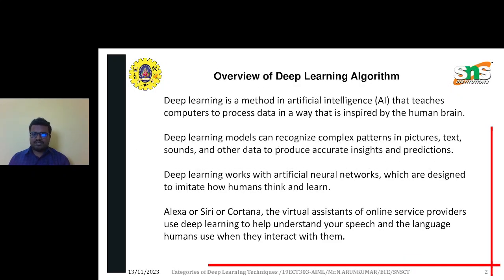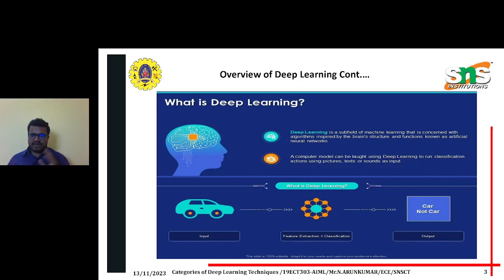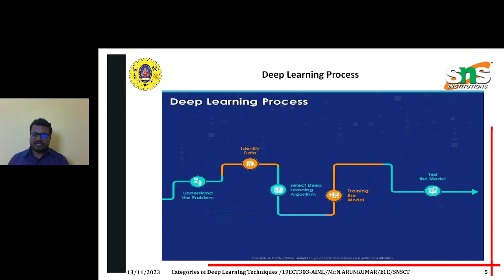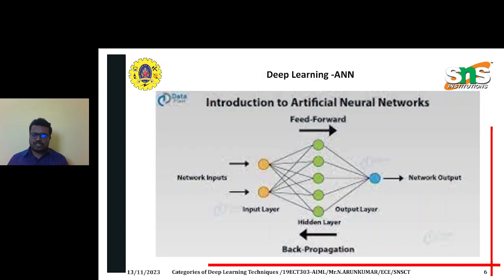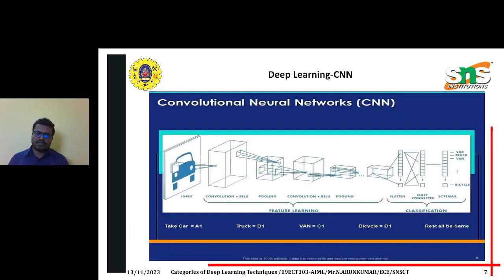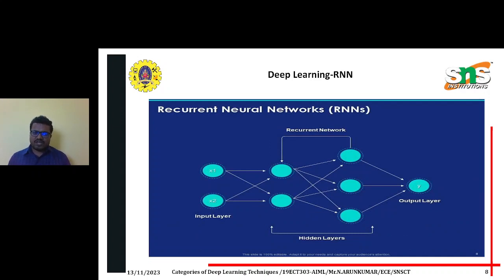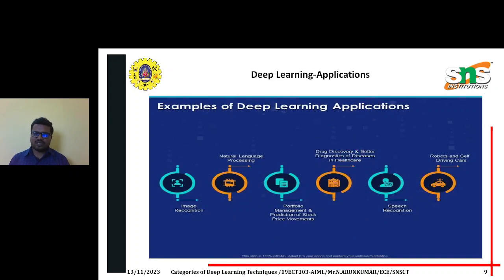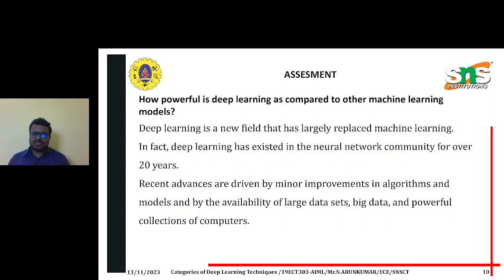Deep Learning -Categories of Deep Learning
This Video  is about catgegories of  various Deep Learning techniques  and its process